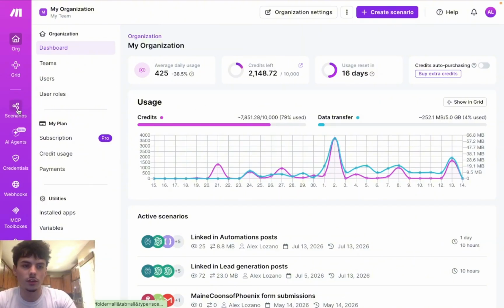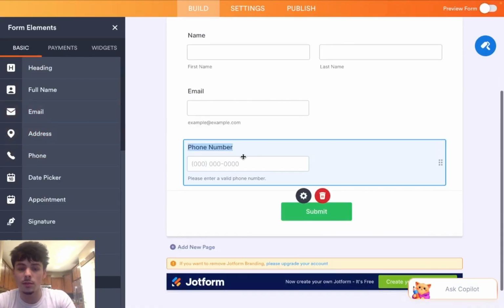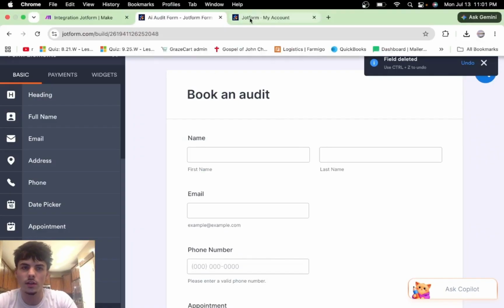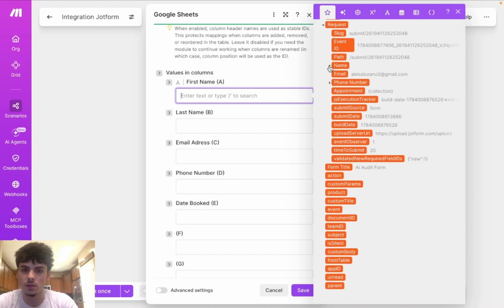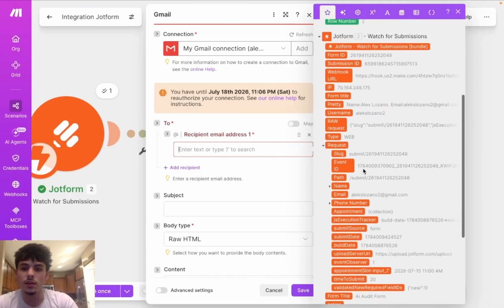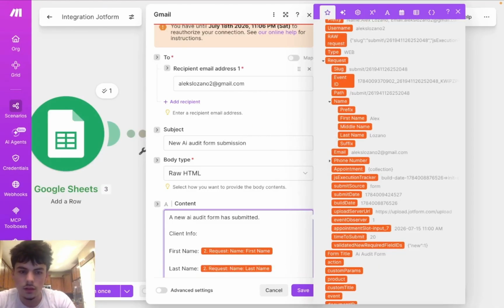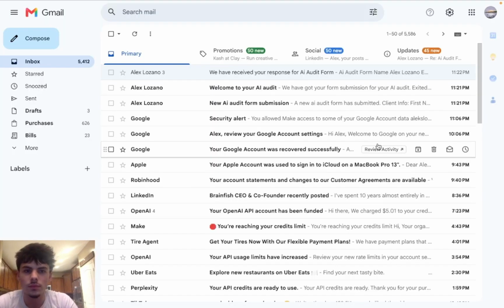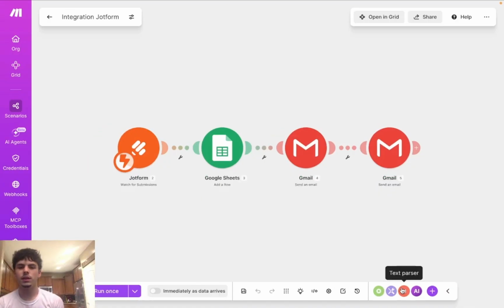I Built a Fully Automated Client Onboarding System in Make.com (Step-by-Step)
In this video, I’ll show you exactly how I built a fully automated client onboarding system inside Make.com.
Instead of manually creating folders, sending emails, updating spreadsheets, and organizing new clients, this workflow handles everything automatically after a client signs up.
You’ll see the entire system from start to finish so you can build it yourself or customize it for your own business.
In this tutorial you’ll learn:
• How to map out a client onboarding workflow
 • How to trigger the automation from a form submission
 • How to send a personalized welcome email
 • How to keep your client information organized automatically